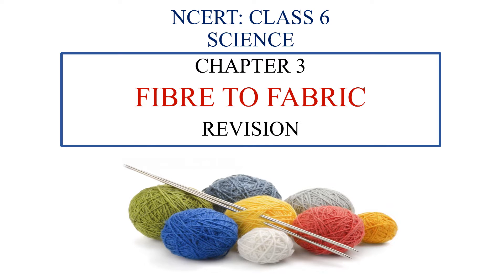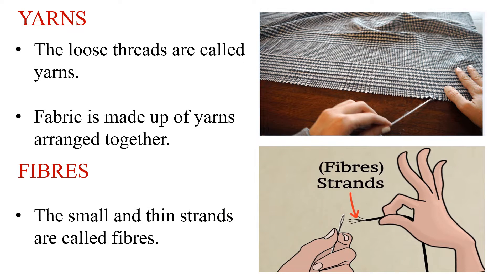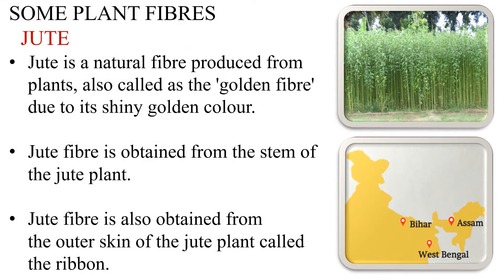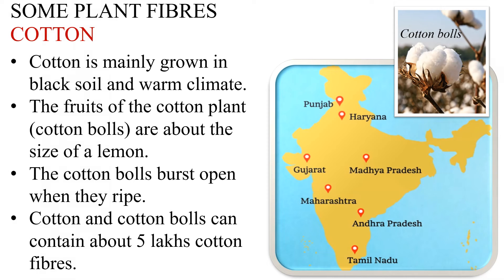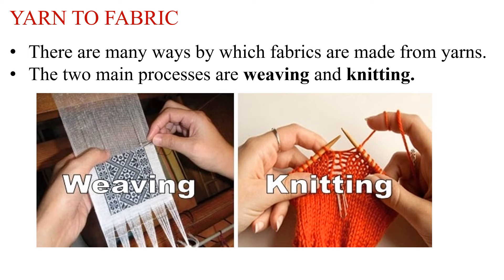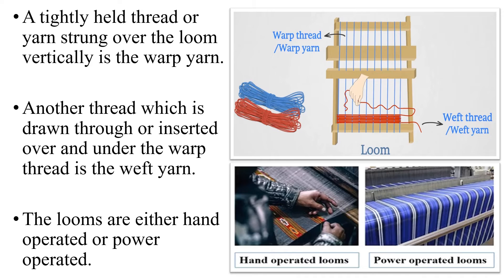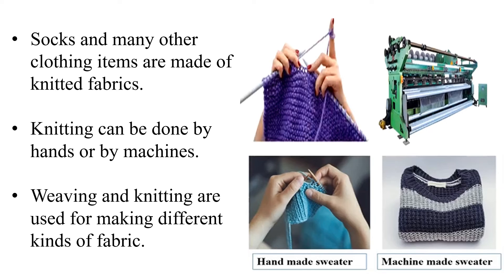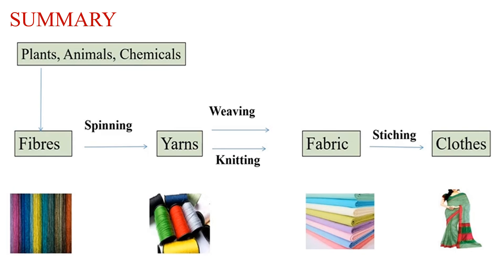Revision - Std 6 - Science - Ch 3